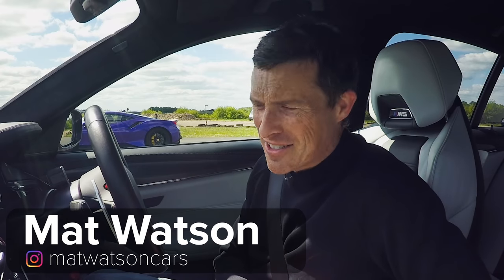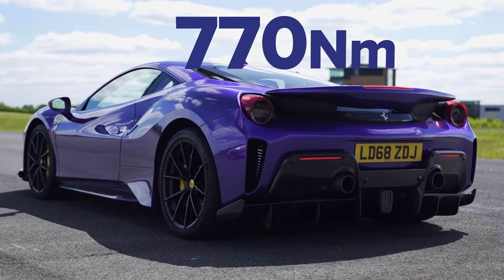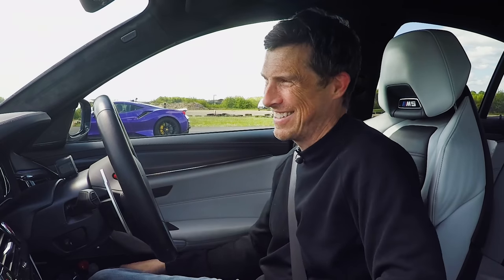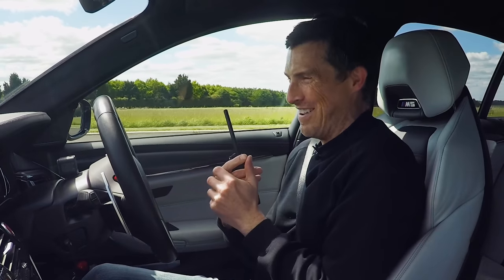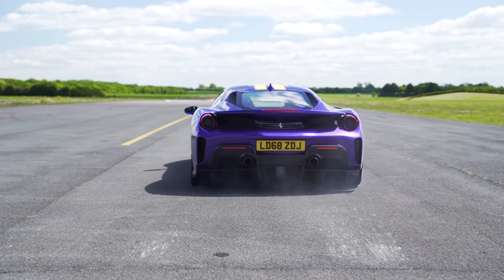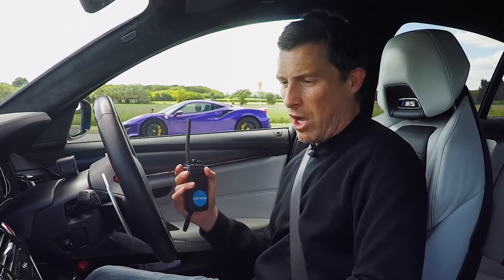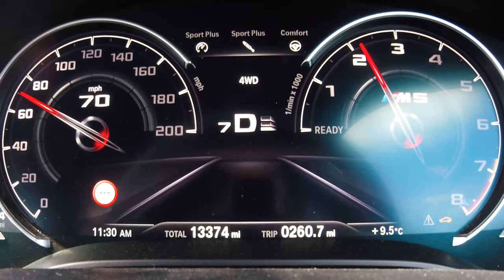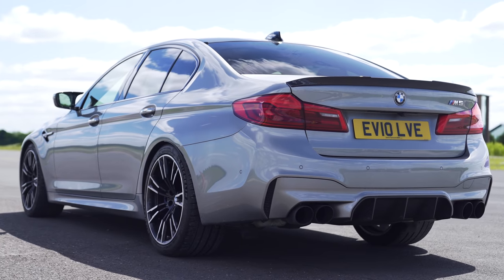BMW M5 800hp v Ferrari 488 Pista - DRAG RACE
On the lookout for your next car? to find the right car from the right dealer, at the right price.

No, your eyes don’t deceive you - this week we have a BMW M5 Competition going up against a 488 Pista!

Sounds a bit unfair, right? Well, things might not be as they seem, as the 4.4-litre twin-turbo V8 in the M5 has been tuned by Evolve! As a result, it can now put down an incredible 800hp & 950Nm!! In comparison, the 3.9-litre twin-turbo V8 in the Ferrari can kick out 720hp & 770Nm of torque, so these two cars are suddenly very closely matched!

While the power of both cars may be very similar, there’s one stat where the Ferrari has an advantage against the M5 - the weight! Coming in 550kg lighter than the BMW, will that be enough to help it grab the win? You’d better keep watching and find out!